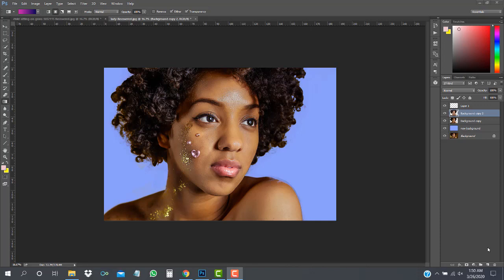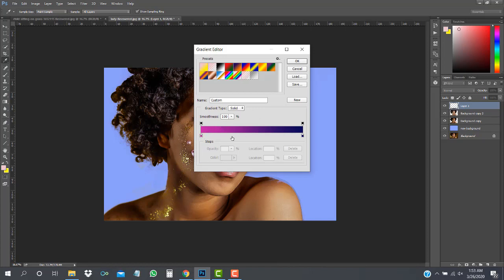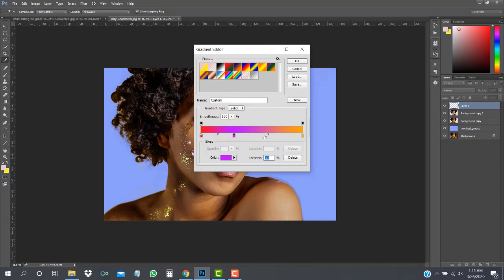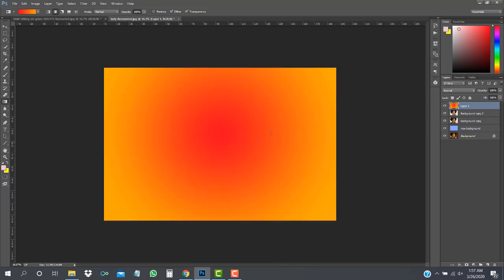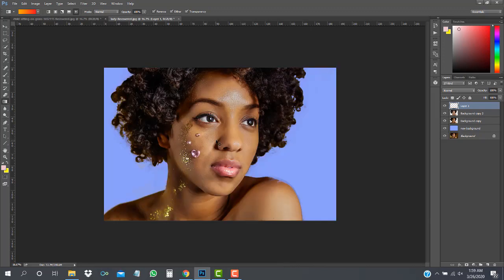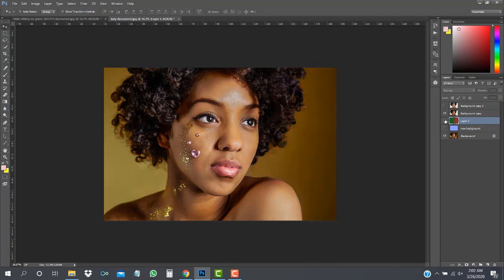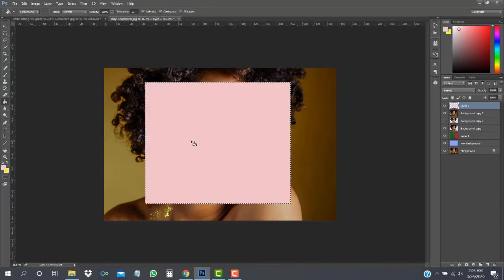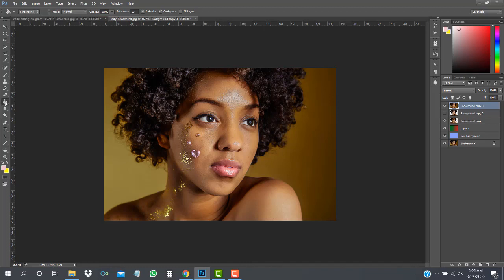Gradient, Paint bucket tool